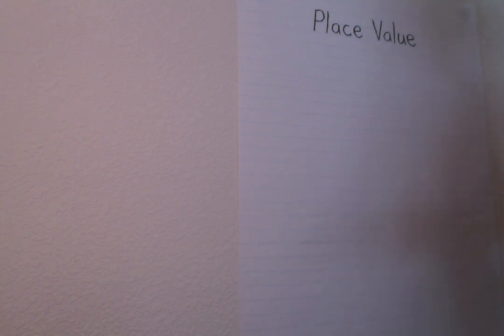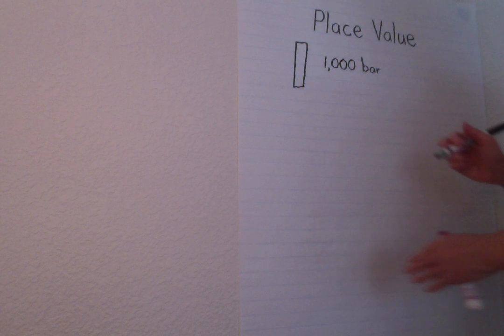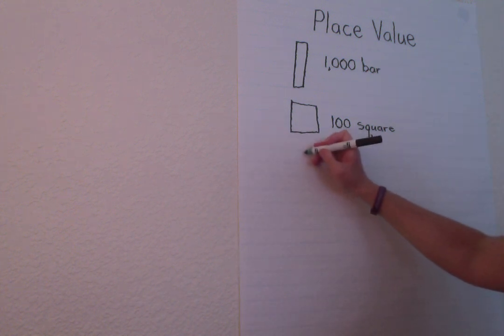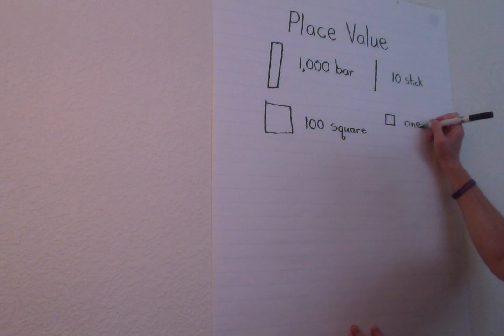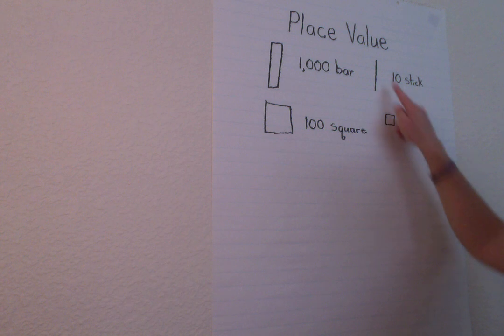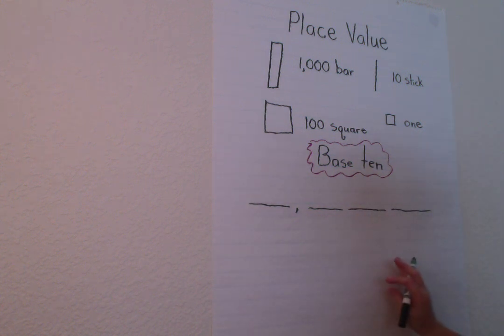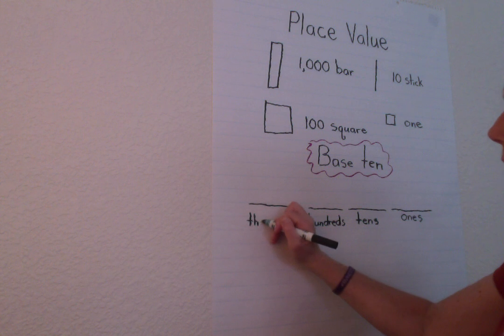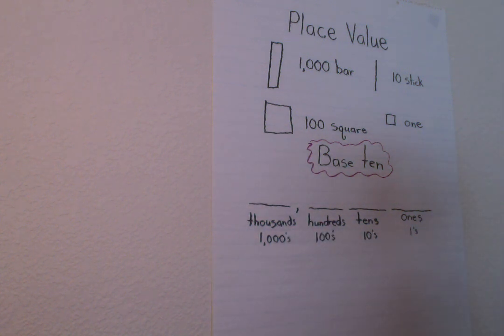Tuesday, 4th Grade Place Value Video